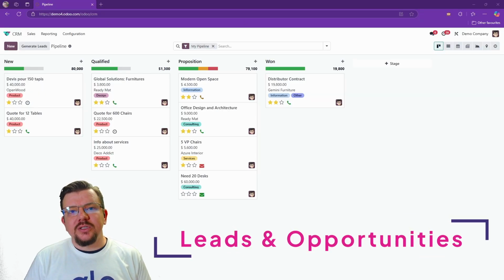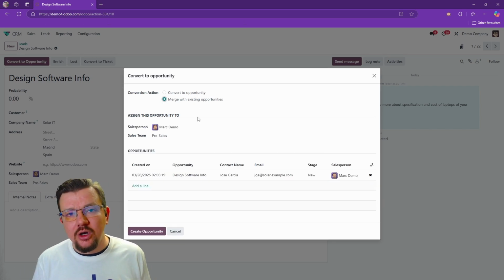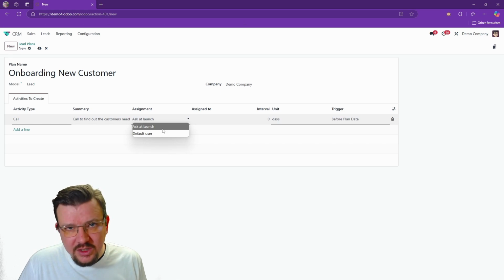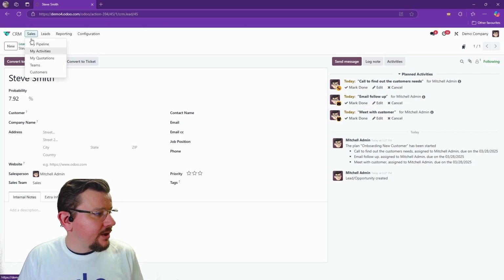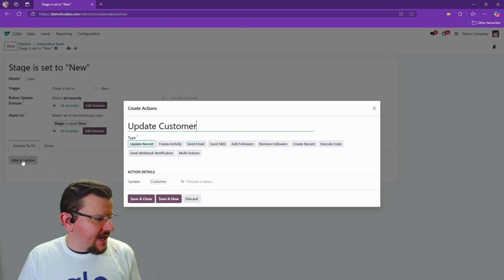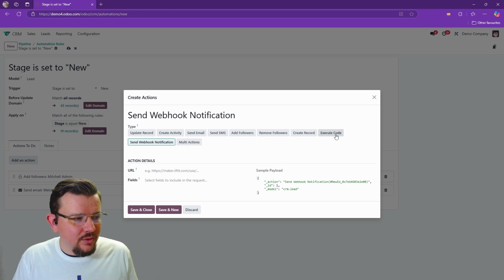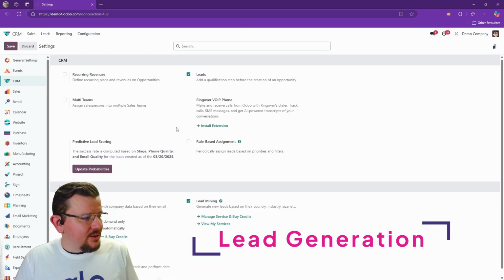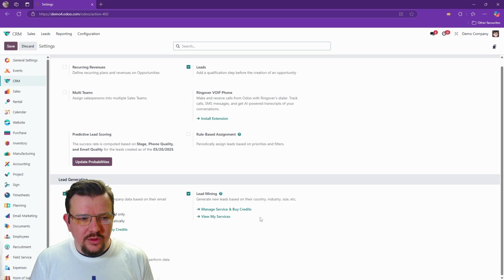Using the CRM App to achieve Everything in Odoo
The CRM App in Odoo is so much more than just a Kanban view of your potential customers. Let's have a look at some of the deeper functions you can use to improve your workflow and achieve Everything in Odoo.

Get in touch with Glo to see how we can help you implement and customise Odoo by visiting

00:00 Introduction
01:19 Leads & Opportunities
03:30 Activity Plans
07:11 Automations
11:36 Lead Generation
13:25 Summary